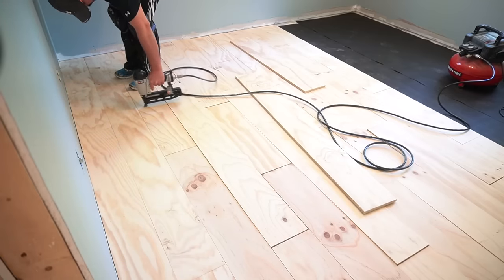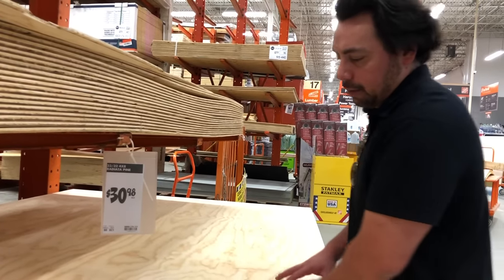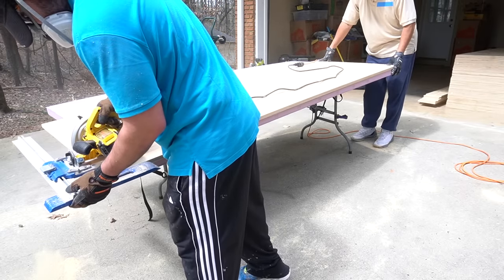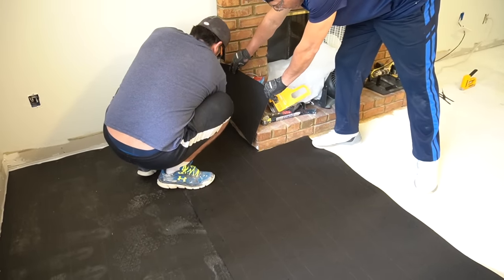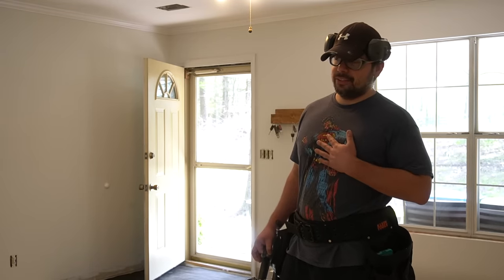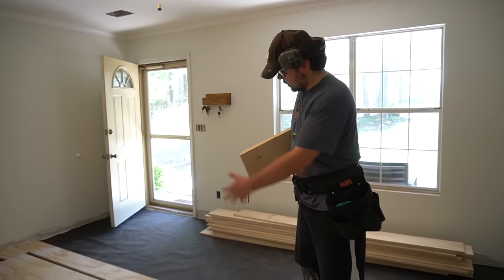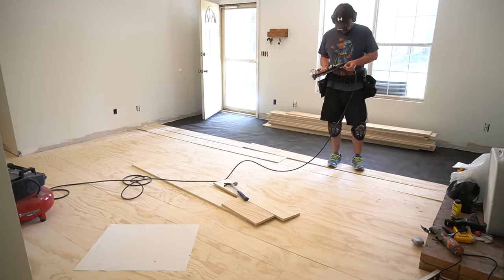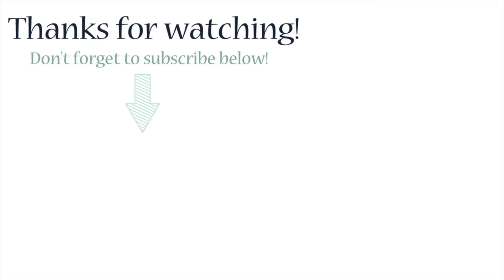PLYWOOD FLOORING | How to Install Plywood Floors | Alternative to Hardwood Flooring PART 1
How to Install Plywood “Hardwood” Floors

This is the first video in our series on installing Plywood floors to look like hard wood!

PRODUCTS MENTIONED:
Oscillator Multi-Tool
Kreg Tool Rip Cut
Circular Saw
Heavy Duty Stapler
Pneumatic Nail Gun (Amazon)

🖥LET’S CONNECT!🖥
💌MAIL💌
The Latina Next Door, LLC
990 Peachtree Industrial Blvd. #3206
Suwanee, GA 30024